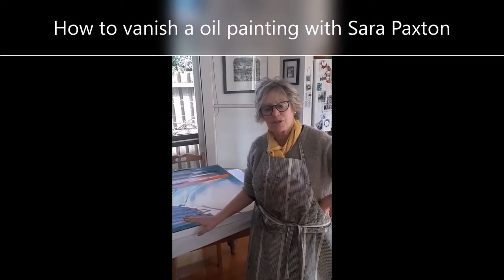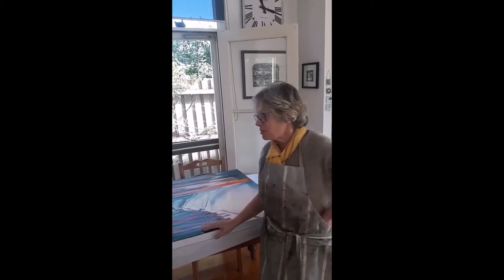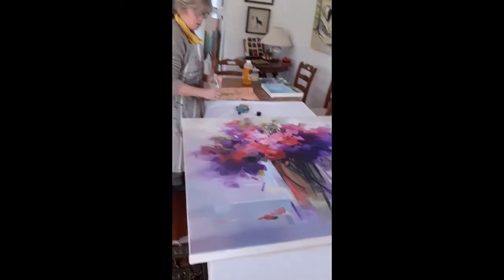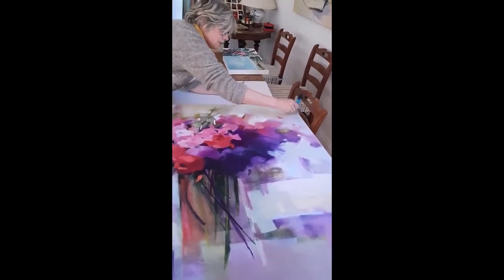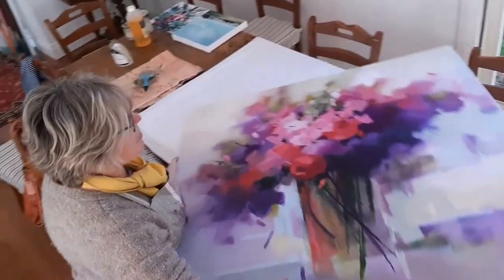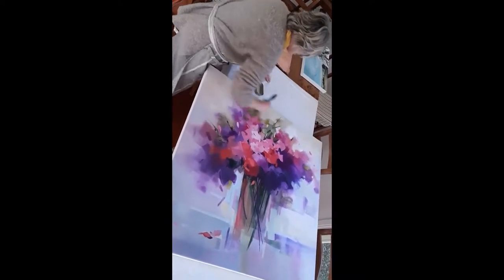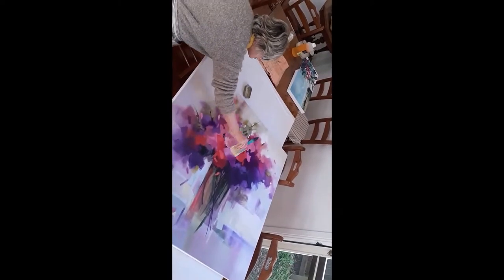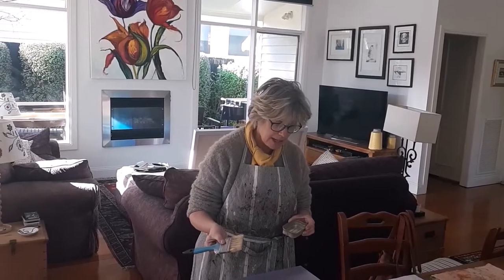How to varnish an oil painting with Sara Paxton